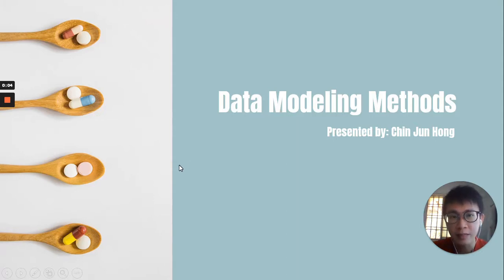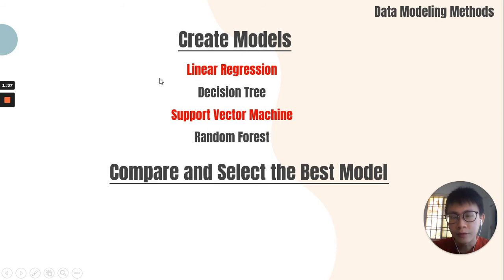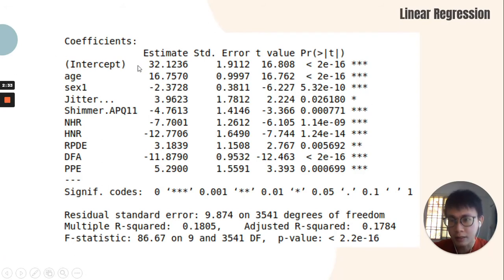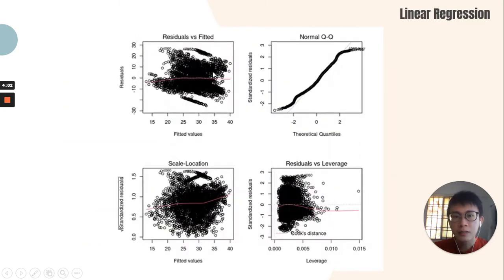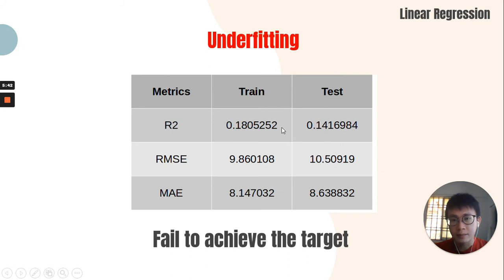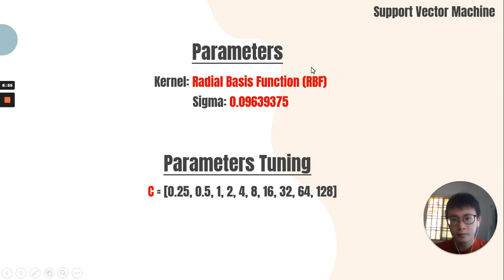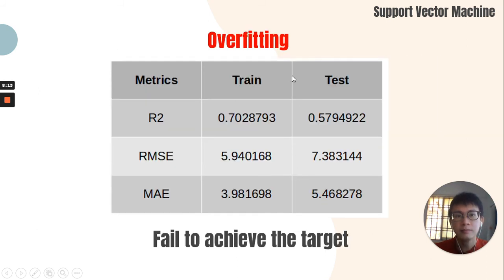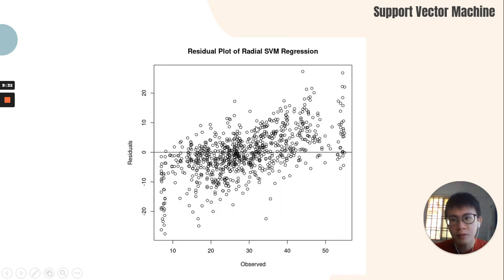Group 2 Parkinsons - Modeling Methods